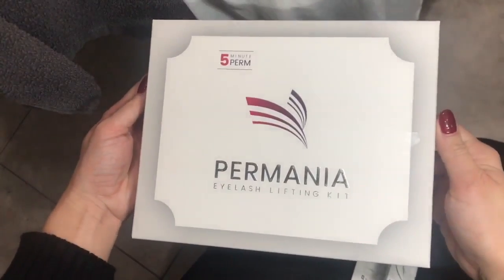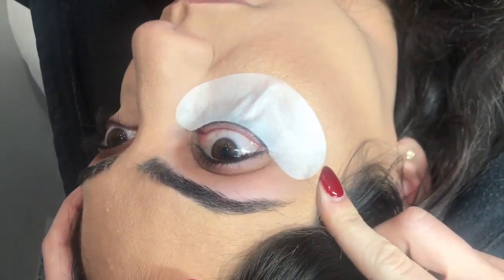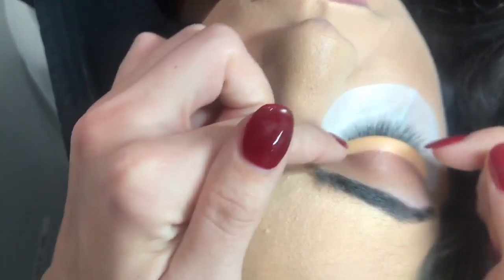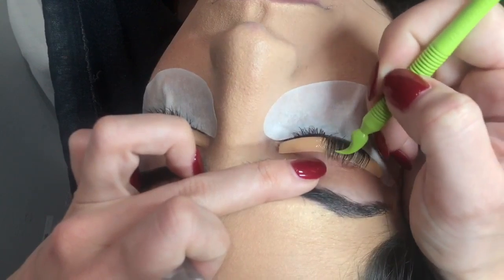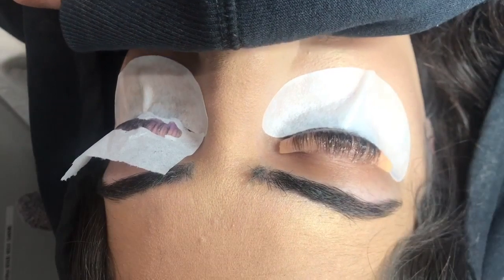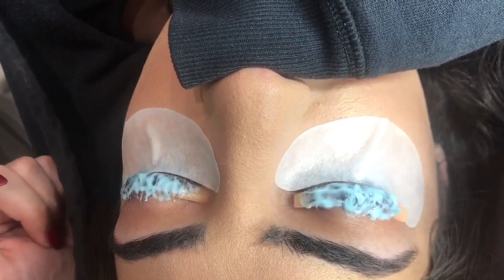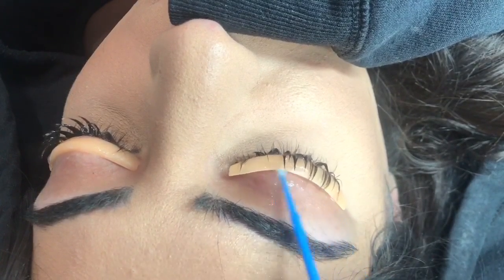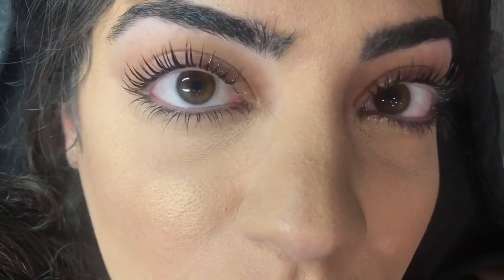Transform Your Lashes with PERMANIA: Eyelash Lifting Tutorial & Kit Review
If you’re looking for an easy way to get beautifully lifted lashes that last, you’re in the right place! In this tutorial, we’re putting the Permania Eyelash Lifting Kit to the test. This kit comes packed with everything you need—including three types of curl rods (U-curl, C-snail, and L-shaped) to customize the perfect lift based on your natural lashes or your client’s preference.

We’ll walk through the entire process step by step. It all starts with prepping the lashes—securing the lower lashes with under-eye patches and selecting the right curling rod for the best results. From there, we move on to applying the first perming solution, making sure every lash is perfectly in place. The key here? Precision! The better the application, the more flawless the lift.

Next, we lock in the curl with the setting solution before finishing off with a nourishing oil to keep lashes healthy and conditioned. The final result? Effortlessly curled lashes that look natural yet stunning, with results lasting for weeks!

Whether you’re a total beginner or a pro looking to refine your technique, this tutorial will walk you through everything you need to know. The Permania Eyelash Lifting Kit makes achieving a salon-quality lash lift at home easier than ever.

We now have Online Classes!

UPCOMING CLASSES FOR TOUR - NEW DATES ADDED!

Recommended Products:

Massage Bed - $109.99

Paper Sheets – $30 (12 pack)

Wedge Pillow – $40

Horse Saddle Chair – $89

Barbicide & Barbicide Jar – $57

Barbicide Only – $24

Barbicide Jar Only – $22

Jade stone - $7

Permania Eyelash Lifting Kit Includes:

Step 1 Lash Perming Lotion, Step 2 Lash Setting Lotion
Easy to Use. No Wastage and hygienic.Lovely long-lasting lash curves

Step 2 Lash Essence
Enhancing, conditioning, moisturizing and strengthening for lashes. Fixing function for the perfect curl effect

Lash Lifting Adhesive (5ml)
Specially-formulated clear non-toxin lifting adhesive.Quick and easy to use.Dissolves quickly with water

Keratin Boost (5.5ml)
Protects, strengthens and thickens natural eyelashes. Makes eyelashes more bright, shiny and healthy.

Lash Perm Rods
3 pairs of C curl (sizes S/M/L)
5 pairs of U curl (Sizes SS/M/L/LL)
4 pairs L curl (Sizes S/M/L/LL)

Magic wands (Lifting multi functional tool)